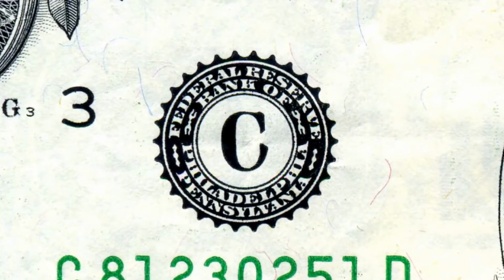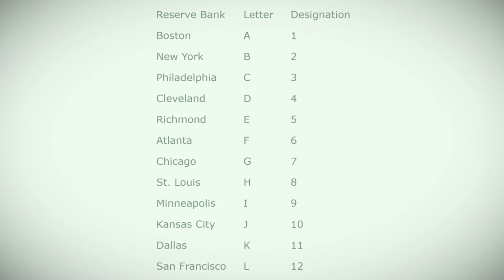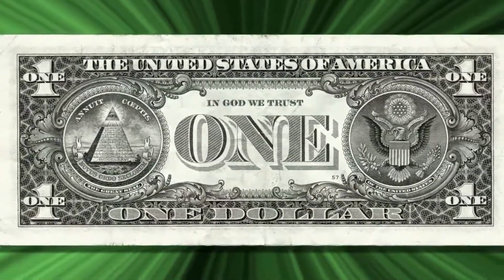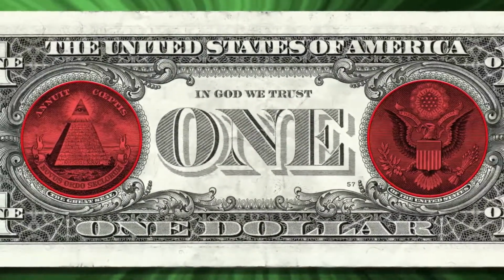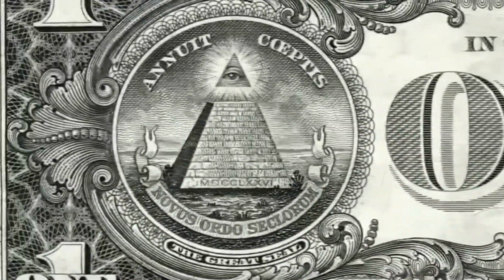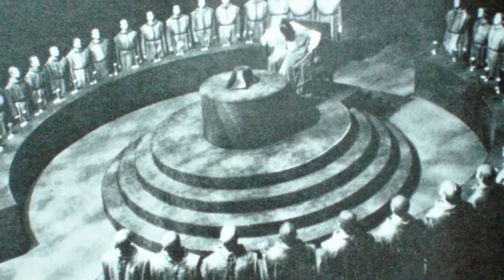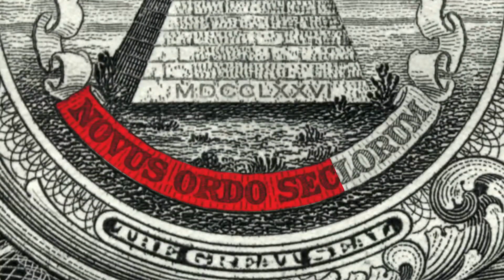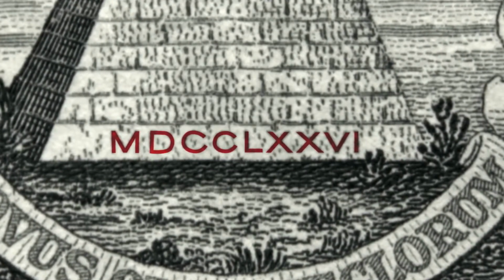Secret Hidden Symbols in US Dollars